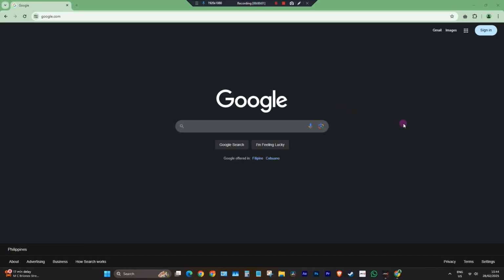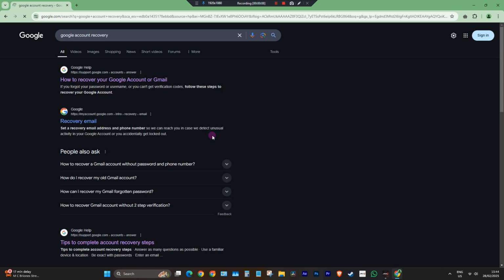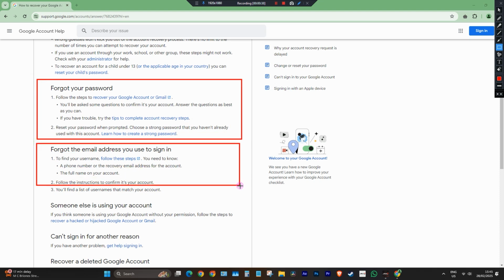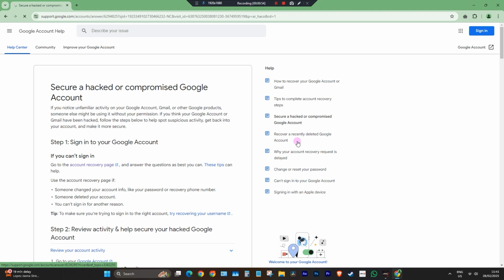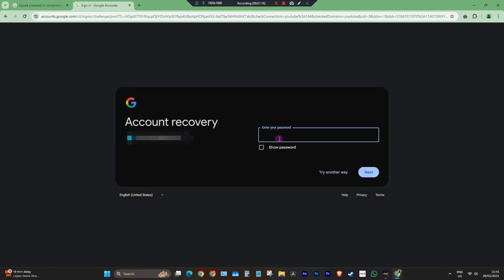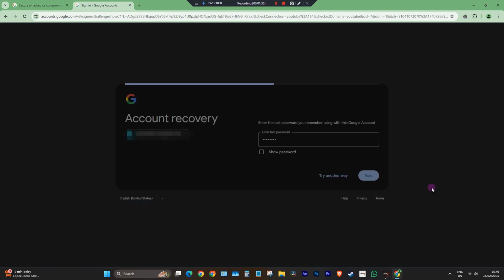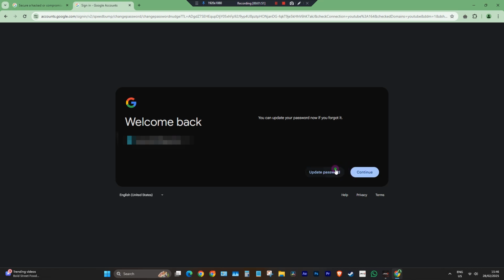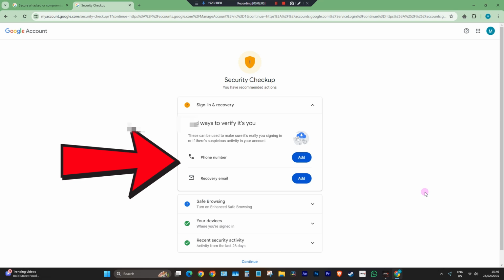How to Recover Hacked Google Account without Phone Number and Recovery Email 2025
If your Google account has been hacked and you don't have your phone number or recovery email, don't worry! In this video, I'll show you how to recover your account in 2025 without those options. Don't panic, we've got you covered!

Copyright @Anonymous PH